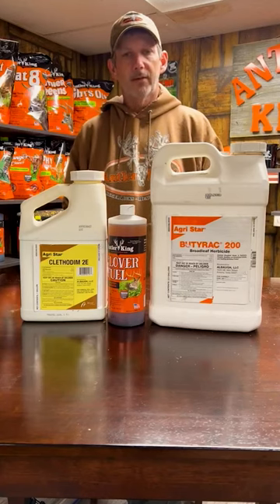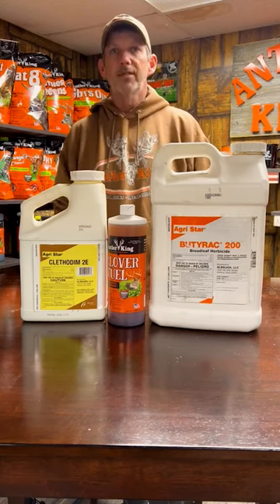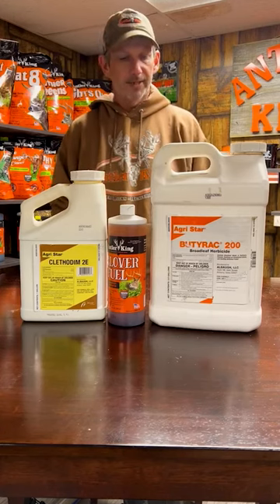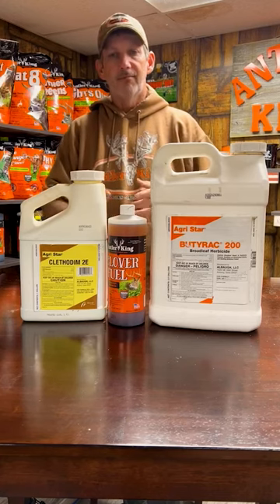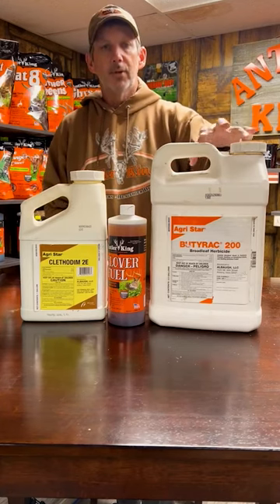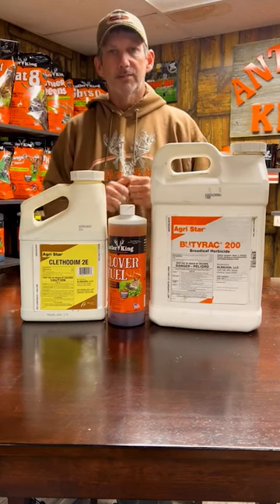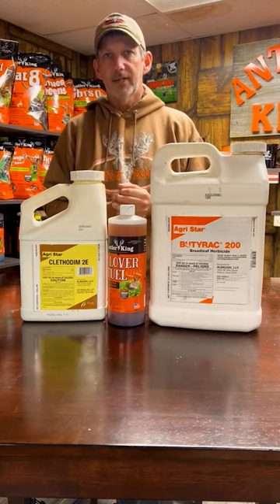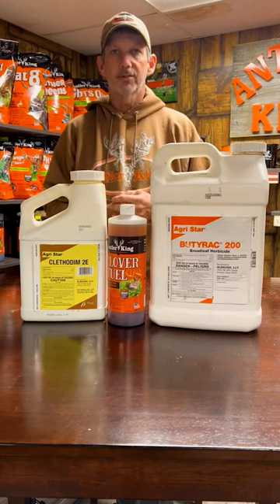Spraying Your Clover Plots!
You might be wondering what your should spray your clover plots with. Robie gives you the 411 on herbicide and our CLOVER FUEL!